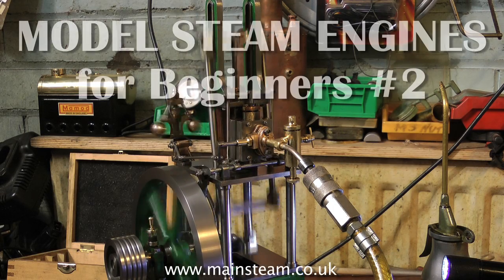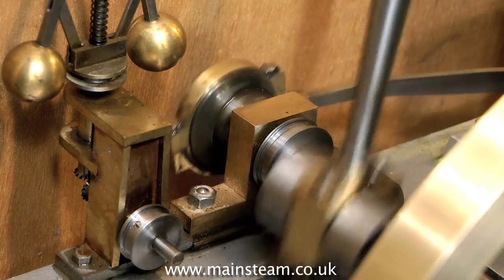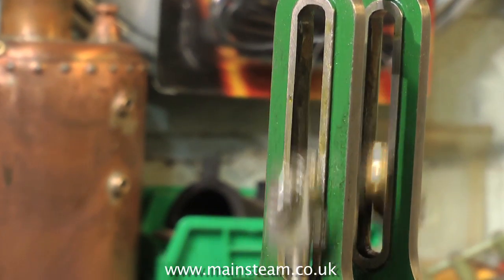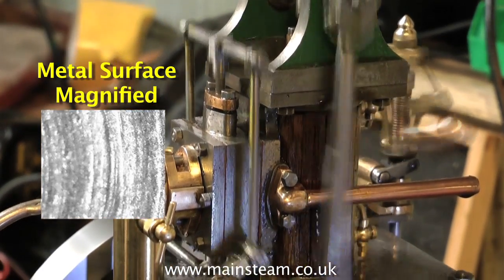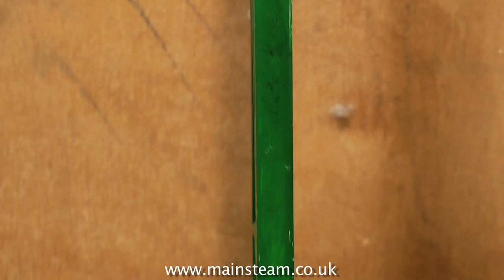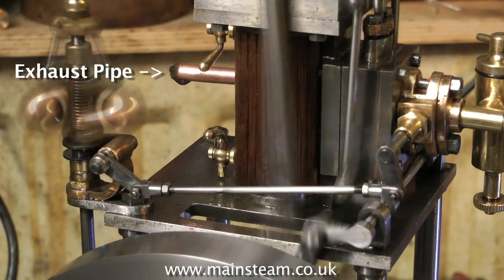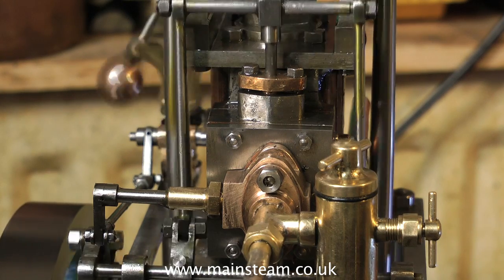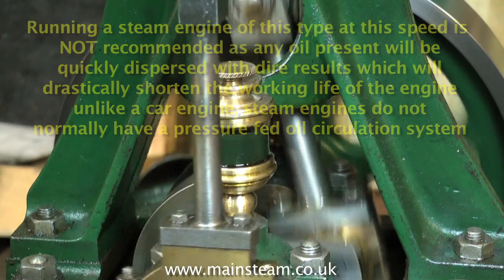RUNNING IN MODEL STEAM ENGINES - MODEL STEAM ENGINES FOR BEGINNERS #2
Model Steam Engines for Beginners - helpful tips on how to run in or "break in" a new or rebuilt model steam engine. The video features a Stuart Models "James Coombes" engine  amongst others during a running in period after a rebuild.